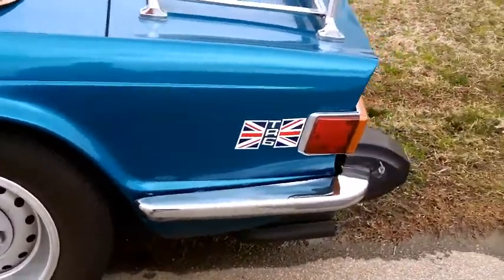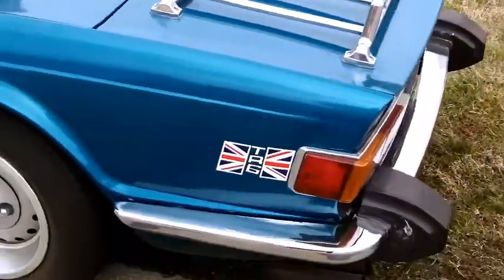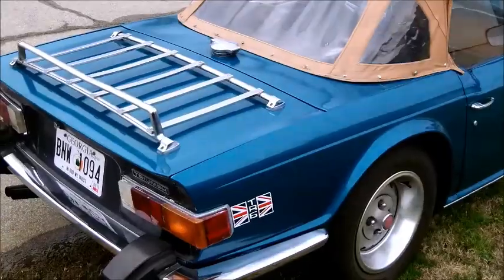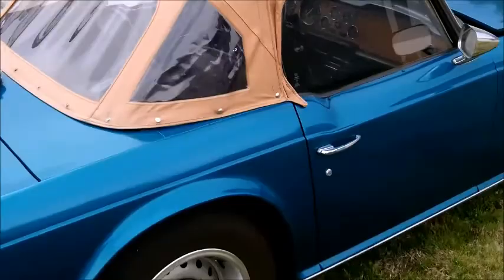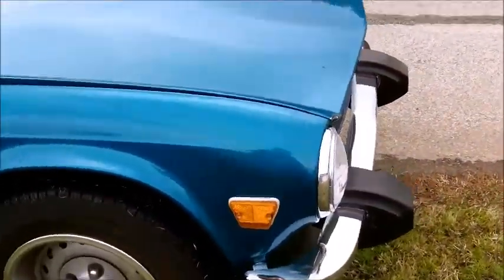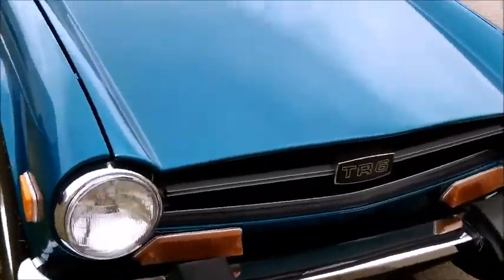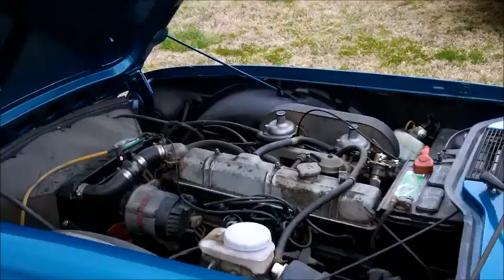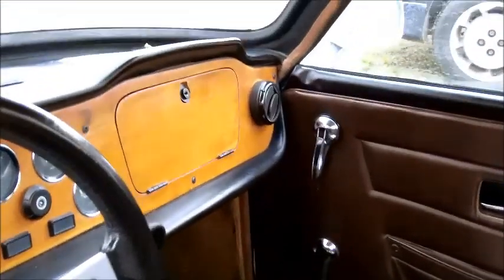1974 Triumph TR 6 Import Classic in Stockbridge, GA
All Original 74 Triumph TR6

62.000 original miles
Car was originally purchased from a man in Alpharetta Ga
I purchased the car approximately 19 years ago
Their has been a lot work done to the car

Have all the receipts to prove it
Mechanically the car is in excellent shape
Exterior and the paint as well as chrome work look phenomenal
On a scale between 1 to 10 this car is a high 8
This car is well worth the money
Teal exterior with brown leather

Price reduce to 12,500 bottom price. Must sell. Willing to sell. Serious buyers only. Very beautiful car.

Always maintained meticulously on schedule with nothing but premium fluids parts and service every time

Full financing professional nationwide shipping and extended warranties are all available on approved credit